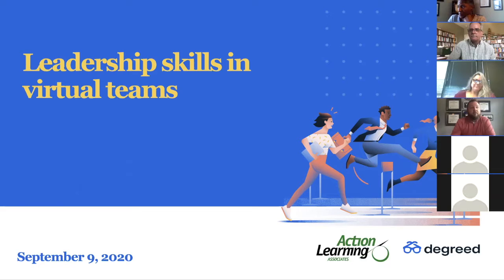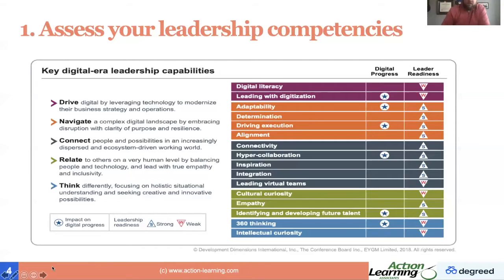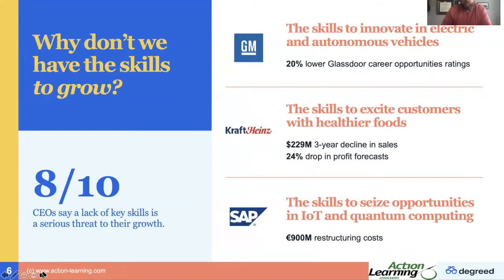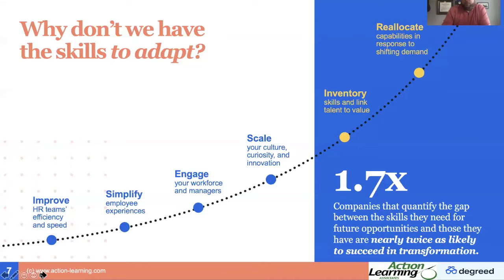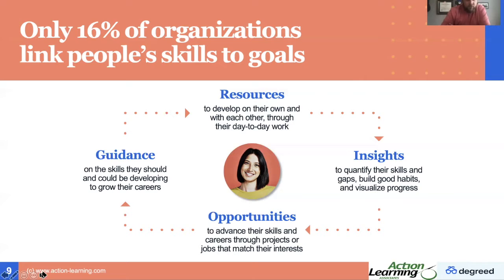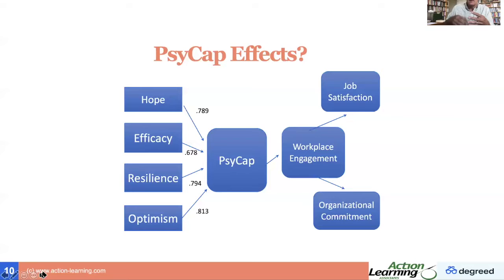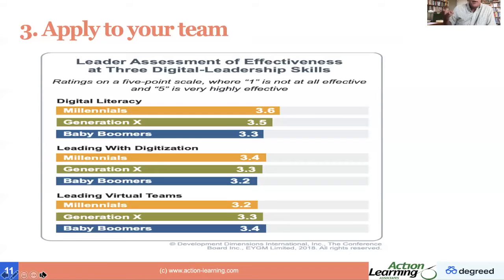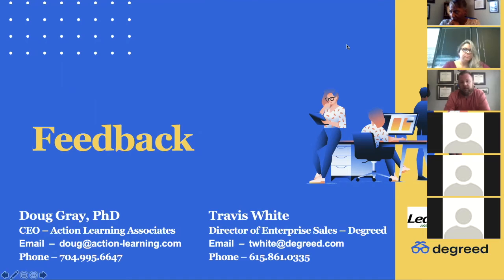Leadership Skills in Virtual Teams, Session 3 of 3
How do you assess competencies, create stronger leaders, and apply competencies in your team or organization?  Let's make it simple.  Virtual Leadership can be taught, learned and developed.  In this short mini-webinar we discuss three aspects of virtual leadership that ANY manager, leader or team member can apply TODAY.  Join Doug Gray, Ph.D, and Travis White, Enterprise Director at Degreed, for dozens of examples and tactics.  Please share this content freely.

At Action Learning Associates, we provide a competitive advantage for high-potential leaders and teams.  Specifically, we help leaders (1) assess their strengths, and (2) make smarter decisions through business leadership coaching using our trademarked AD-FIT process.

Our clients range from managers at mid-sized companies to executive leaders at Fortune 100 companies. We have expertise with leaders in the healthcare, pharmaceuticals, information technology, energy, finance, accounting, human resources, and manufacturing sectors.  We have coached and trained 10,000+ industry leaders across multiple business lines, throughout the world, from presidents and CFOs to emerging leaders and newly-promoted managers. As a consulting firm, we are proud to employ only the top business consultants who are well prepared to help our clients achieve their performance or behavior outcomes.

In 2018 we conducted Ph.D. research on global professional coaching protocols and leader outcomes.  We know that leaders practice leadership, just as physicians practice medicine and attorneys practice law.  We validated the AD-FITTM process because our clients asked, "What really works?"  Since 1997, we have guaranteed outcome-based solutions for 100% of our clients.

We provide services locally near Nashville, TN, and globally with our partners.

Doug Gray
Doug Gray, Ph.D., PCC is an outcome-based executive coach, leadership consultant, speaker, and author who helps leaders develop their signature strengths and achieve business outcomes.  Since 1997 he has worked with over 10,000 leaders in multiple business sectors, education and government.

As the former director of a non-profit agency in Washington, D.C. that grew 900% in 8 years, Doug knows how to manage and lead teams. In addition to his one-on-one coaching and consulting work with executives, he frequently speaks and writes on positive psychology, the OKR process, family-owned business leadership, and organizational leadership.

As CEO of Action Learning Associates, his consultancy guarantees results using the globally validated AD-FIT protocol in workshops, assessments, and executive coaching. And, he co-developed the Leadership Development Institute at the University of Maryland and taught there for 7 years.

His most recent books are, “Passionate Action, 5 Steps to Creating Extraordinary Success in Life and Work,” and "Objectives + Key Results (OKR) Leadership; How to Apply Silicon Valley’s Secret Sauce to Your Career, Team or Organization”

Doug Gray and his family live near Nashville, TN, USA.  He consults and trains leaders throughout North America.